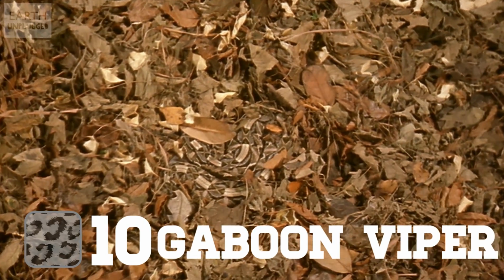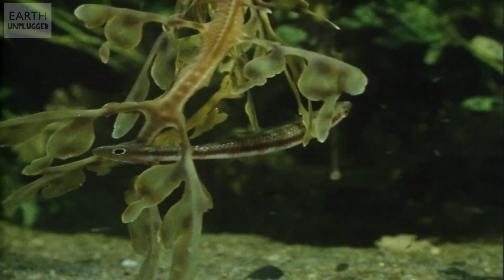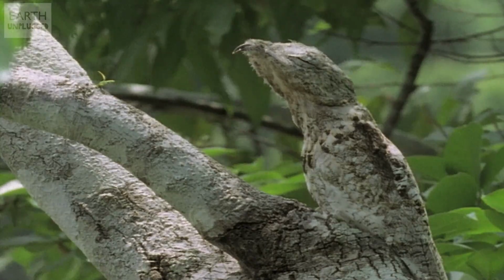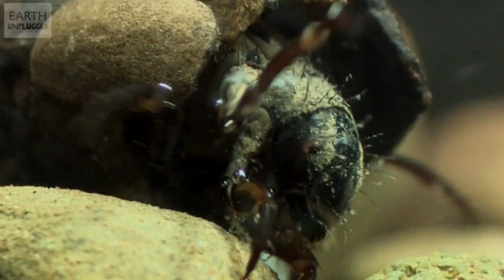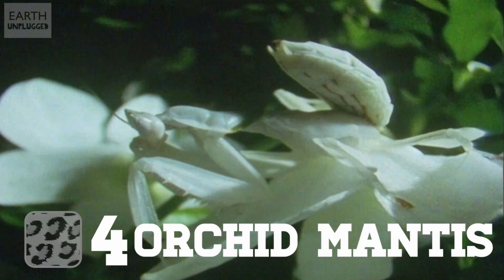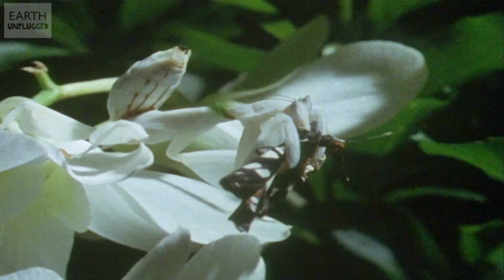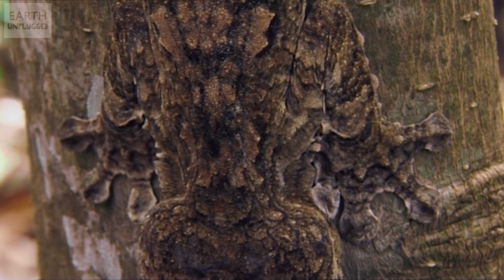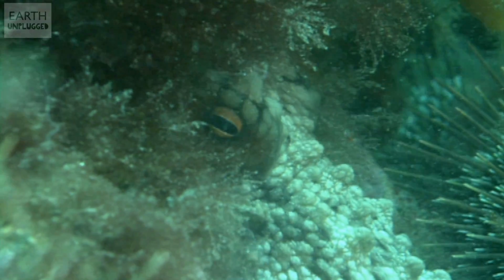Top 10 SNEAKY Animal Camouflages | BBC Earth Explore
These animals have mastered the art of not being seen.

We're BBC Earth Explore and we make videos  about the incredible natural world and the animals that live here - exclusively for YouTube. From animal behaviour in slow motion, educational videos, expedition films and beyond we’ve got you covered. Our planet is mind-blowing. Join us as we explore what it has to offer.

Want to share your views with the team behind BBC Earth and win prizes?

This is a channel from BBC Studios, trading as BBC Studios, who help fund new BBC programmes. Service information and feedback